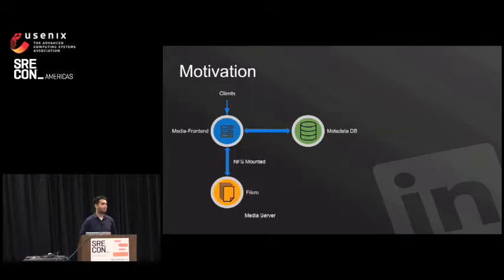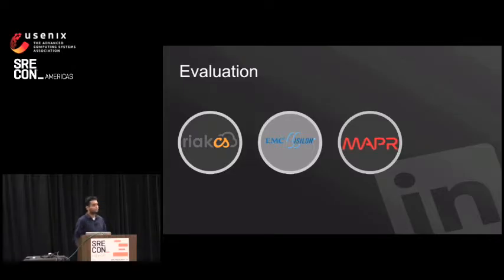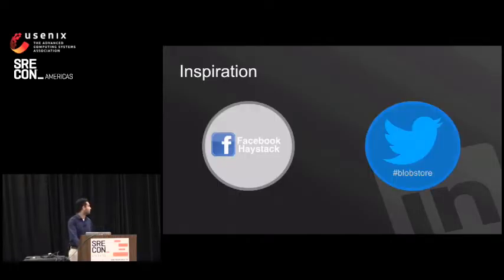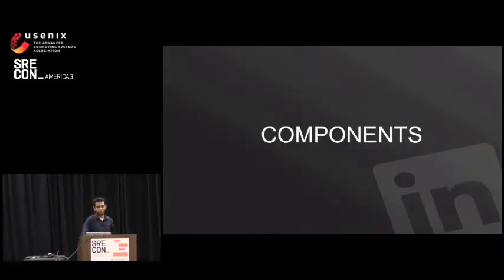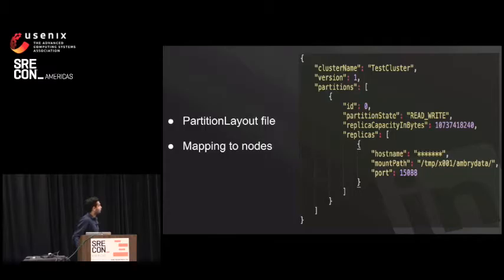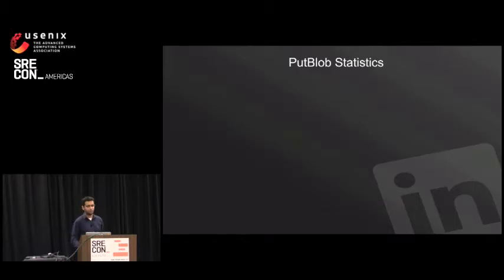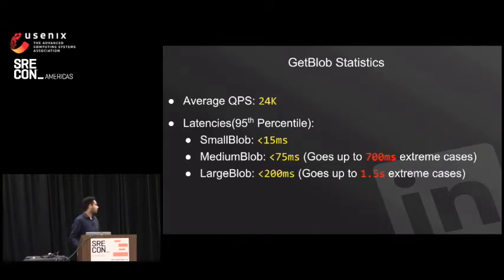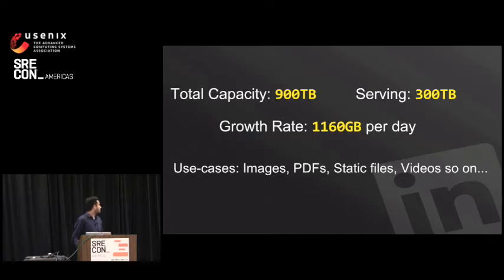Ambry—LinkedIn’s Distributed Immutable Object Store - LinkedIn - SRECon2017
Arjun Shenoy AV, LinkedIn
Abstract:
The presentation will start with a brief introduction into Ambry and the importance of blob stores in cloud based systems. This will be followed by a brief description of how the situation was in LinkedIn before Ambry. The presentation will cover major features, architecture in detail & main operational flows that take place in the background while a request is being processed.Towards the end we will mention the latest features that have been added to Ambry.